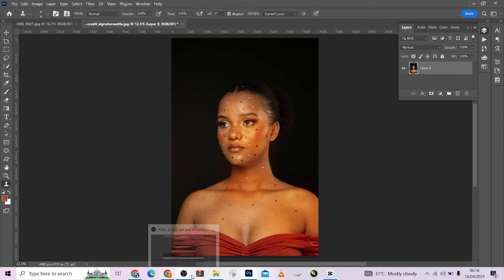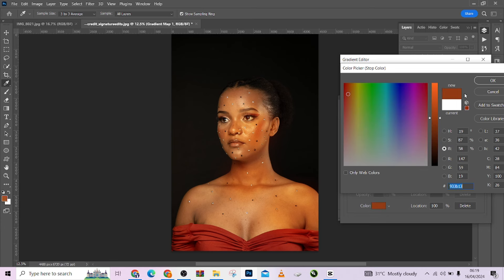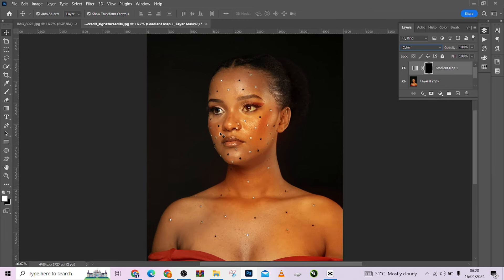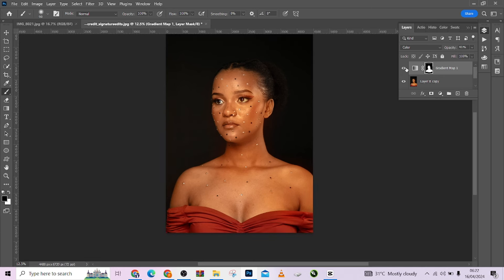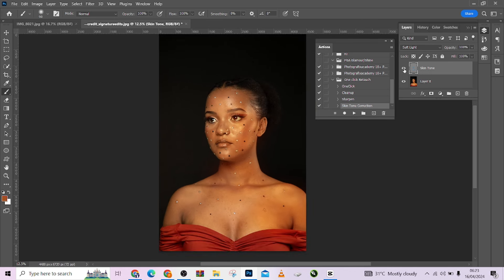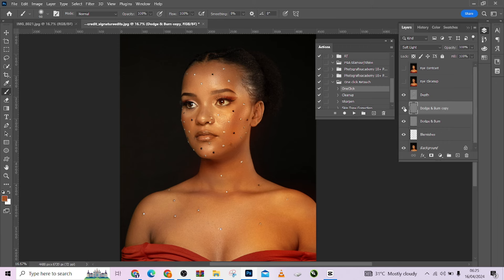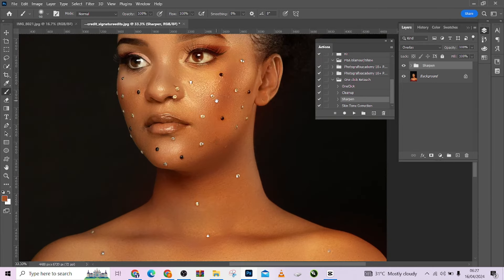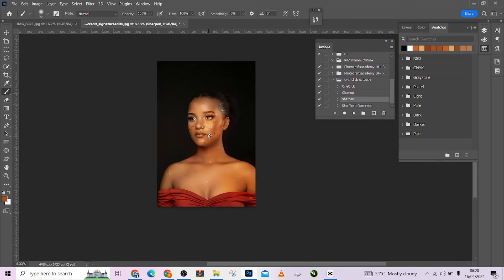High-End Photo Retouching Made Easy with This Photoshop Action Tutorial!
This tutorial explores the realm of high-end photo retouching and demonstrates the use of Photoshop Action to automate the process. Whether you're an experienced or beginner photographer, using these tricks will improve the quality of your photos and completely change the way you edit them. Come along as we reveal the techniques for effortlessly attaining outcomes of a professional caliber.

Photo credit_signatureedits